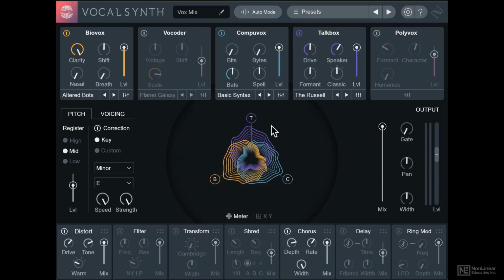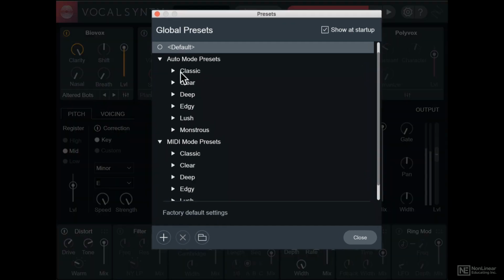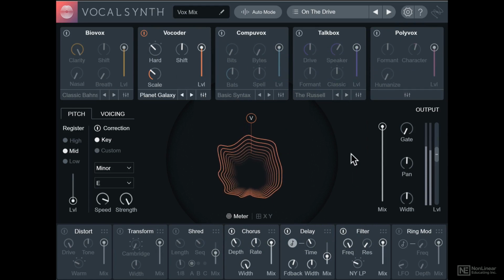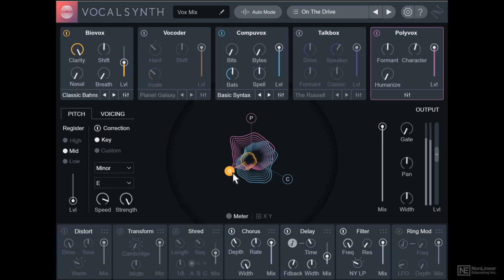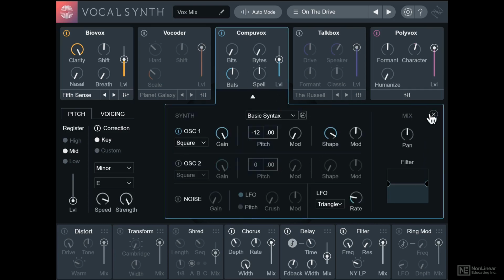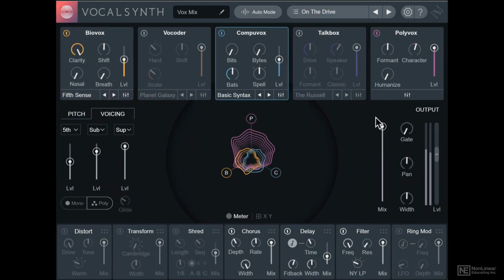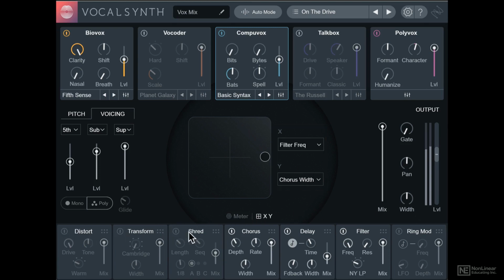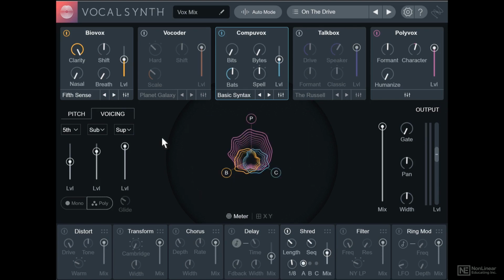VocalSynth 2 101: VocalSynth Explained and Explored - 2. Interface Overview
VocalSynth 2 101: VocalSynth Explained and Explored by Rishabh Rajan
Video 2 of 26 for VocalSynth 2 101: VocalSynth Explained and Explored

iZotopes been working hard on their new version of VocalSynth and now thats it arrived, were excited to have master synthesist and instructor Rishabh explain it all to you.

VocalSynth is equipped with 5 different vocal processors:

-Biovox
-Vocoder
-Compuvox
-Talkbox
-Polyvox

Each one has its unique controls and all 5 are available for simultaneous processing. This creates some amazing complex vocal-like effects and can get confusing if you dont know what youre doing! Thats where synth expert Rishabh Rajan steps in to shine his knowledge light on the these synthesis modules and chase away the unknowns!

VocalSynth also has 7 modular audio processing modules that can be patched (reordered) any way you want. Each of these has its own set of controls. Theres also MIDI control, Advanced Views and a very cool sidechain mode. Oh my! So much to understand, here and thats exactly why we published this course.

So sit back and learn everything there is to know about iZotopes new VocalSynth 2! Soon youll be creating some of the most original vocals sounds ever heard!